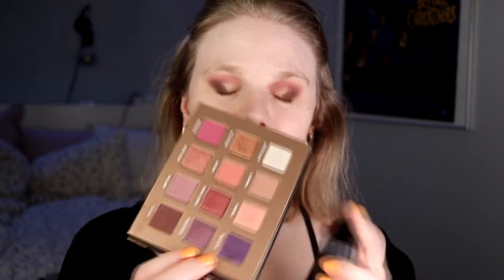| GRWM | Nabla Dreamy times two |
Hi!
Today i'm trying to do a look with both of the Dreamy palettes from Nabla. I really want to use them more but I don't know what to do with them. If you want to see more looks with either Dreamy or Dreamy 2 let me know!

BASE:
NYX Cosmetics High Glass Primer - Moonbeam
NYX Cosmetics Born to Glow Concealer - Fair
Fenty Beauty Eaze Drop - 1
Nabla - Pressed Powder, Ambra, Kendra & Ozone
EYES:
Milani Eyeshadow Primer
Nabla:
Dreamy - Inception, Lullaby & Dogma
Dreamy 2 - Lucid Dream & Hidden Place
Colourpop - Amethyst Hour
LIPS:
Kaleidos - Mercury Wave

FAQ:
From: Sweden
Cruelty Free: Yes
Born: 1989
Ears: 20 mm
Septum: 2,4 mm

EQUIPMENT:
Camera: Canon EOS 77D
Editing program: Sony Vegas Pro 13
Lights: Day light and/or 2 soft boxes